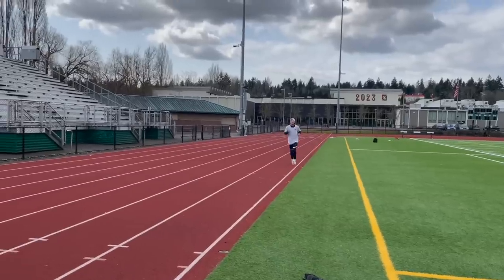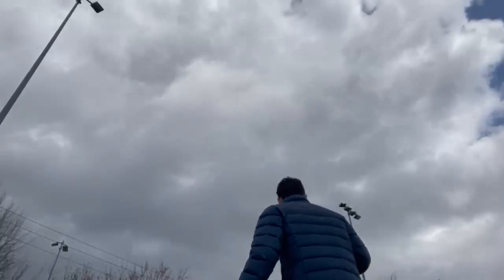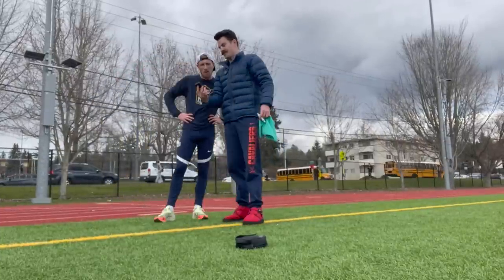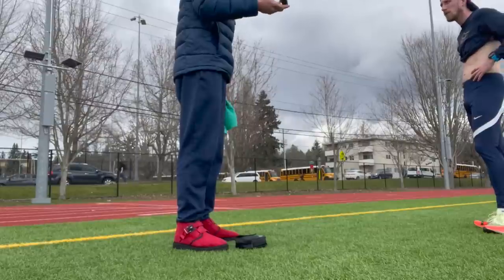How To Not Go Crazy When You're Injured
Per usual, all music in this video is original.